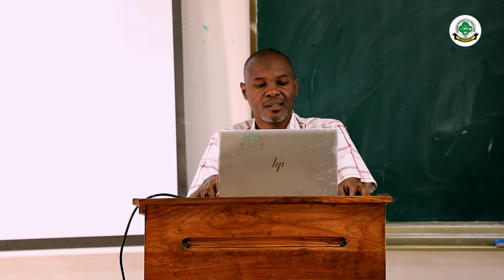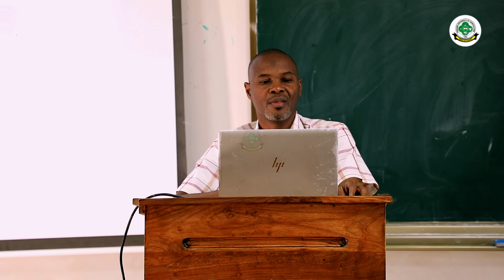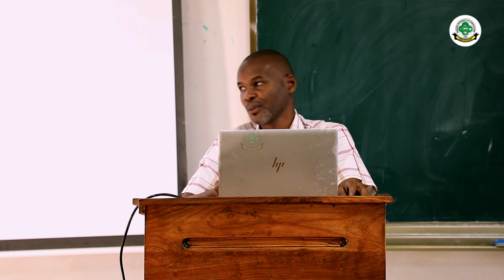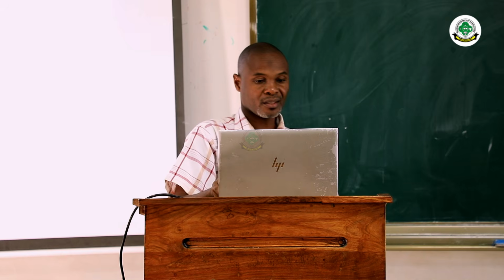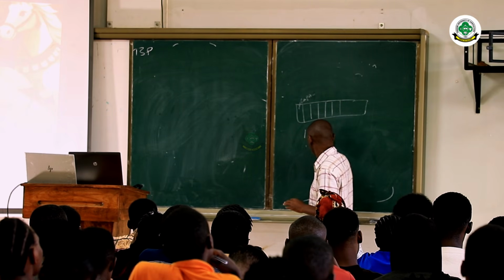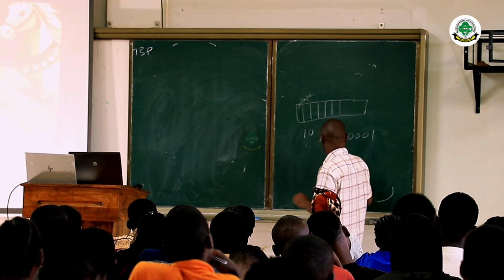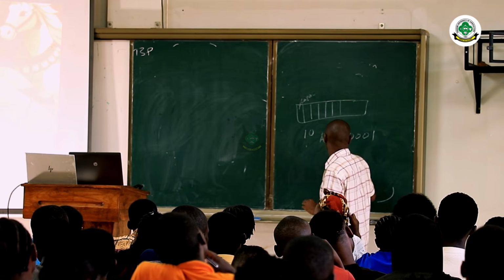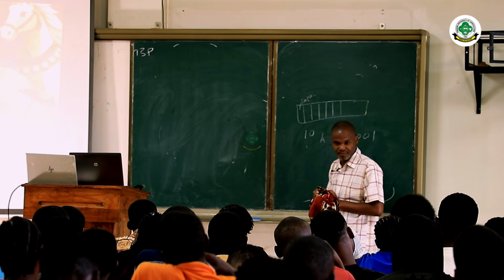BIT 100 | Computer Hardware & Software Components | Lecture 04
BIT 100 | Introduction to Microcomputers and Applications | Computer Hardware & Software Components | Lecture 04 | By Mr Mgeni Athumanni Athuman

Welcome to BIT 100 – Introduction to Microcomputers and Applications.

In this comprehensive lecture, Mr. Mgeni Athuman covers the fundamental concepts of Computer Hardware Components and Computer Software Component, providing students with a solid foundation in computer systems.

This lesson explains the major hardware parts of a computer, their functions, locations, and importance, followed by an introduction to software, its categories, and how hardware and software work together to make a computer functional.

Course: Introduction to Microcomputers and Applications
Course Code: BIT 100
Lecturer: Mr. Mgeni Athuman

Topics Covered

Part 1: Computer Hardware Components

* Introduction to Computer Hardware
* Power Supply Unit (PSU)
* Random Access Memory (RAM)
* Ribbon Cable
* Hard Disk Drive (HDD)
* Central Processing Unit (CPU)
* Keyboard
* Speaker
* RAM Slot
* Expansion Slot (PCI Slot)
* Monitor
* Hardware Summary Table

Part 2: Computer Software Components

* Introduction to Computer Software
* Hardware vs Software
* Categories of Software
* System Software
* Operating Systems (Windows, Linux, macOS, Android)
* Device Drivers
* Utility Software
* Antivirus Software
* Application Software
* General Purpose vs Specialized Software
* Programming Software
* Software Summary Table

Learning Objectives

By the end of this lecture, students will be able to:

* Identify major computer hardware components and explain their functions.
* Distinguish between hardware and software.
* Explain the categories of computer software.
* Understand the role of operating systems, utility software, application software, and programming software.
* Describe how hardware and software interact in a computer system.

This lecture is ideal for:

* BIT 100 students
* ICT and Computer Science students
* Beginners in Information Technology
* Anyone interested in learning computer fundamentals

Welcome to SUA DIGITAL, the official platform of Sokoine University of Agriculture (SUA). We share content on smart agriculture, agritech, digital farming, AI in agriculture, and modern farming technologies to empower innovation and sustainable development in Africa.